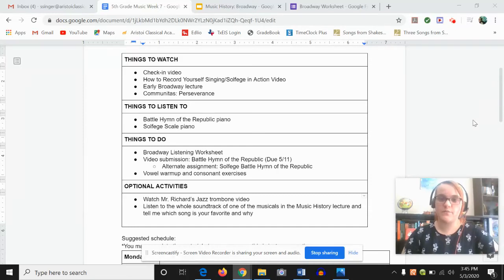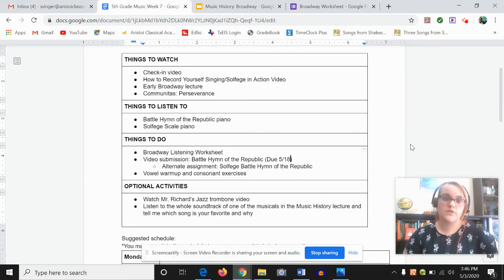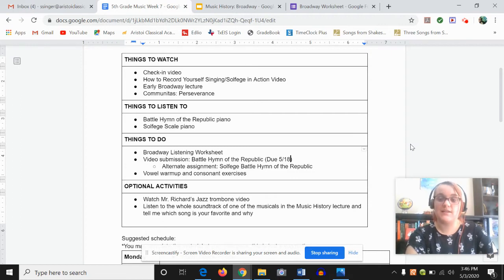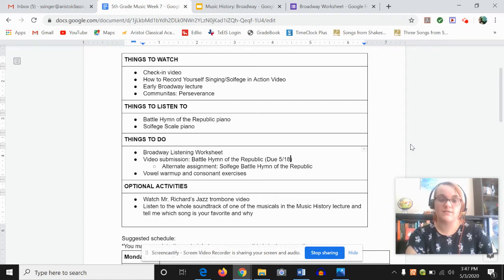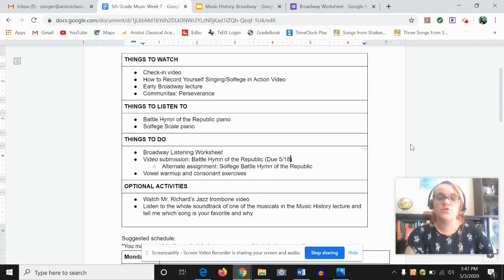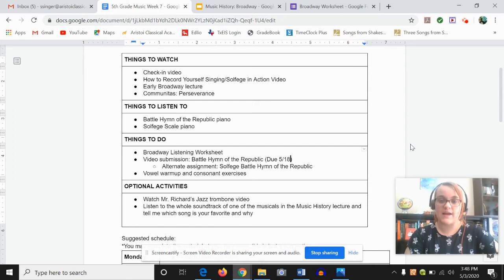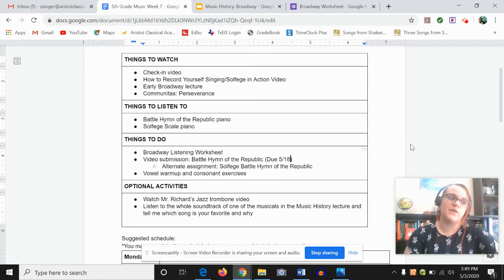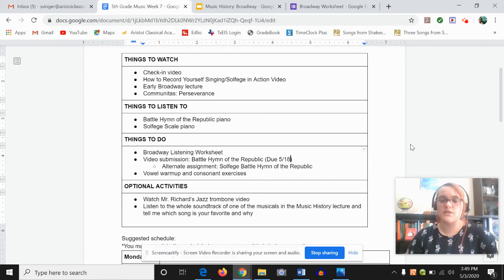Week 7 Check In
Check in for Week 7 of ACA 5th grade music